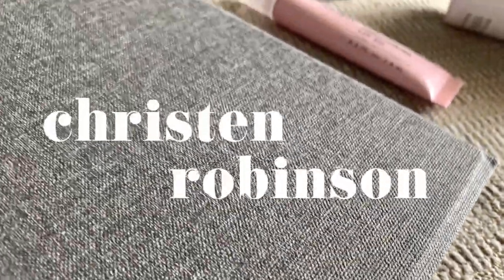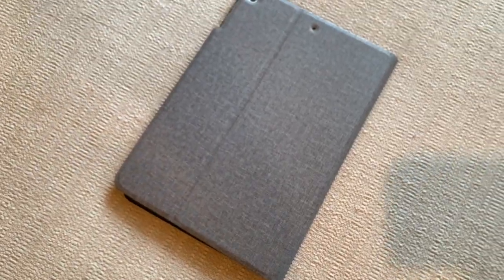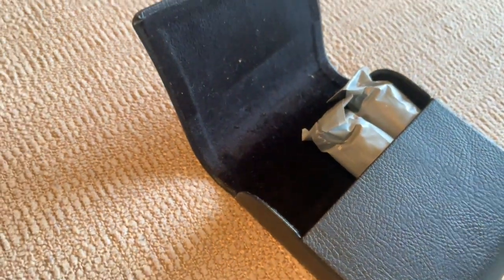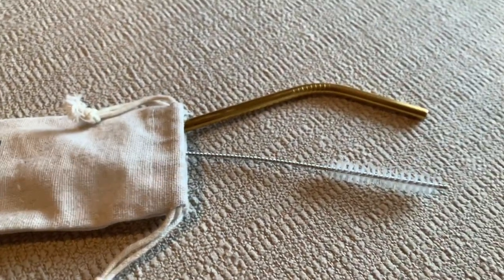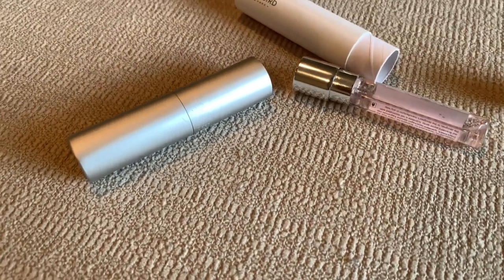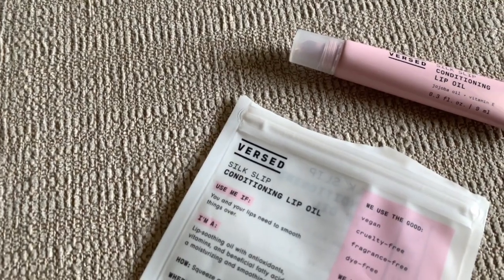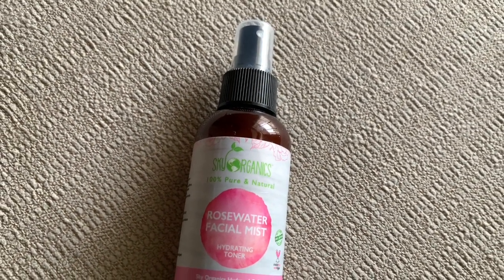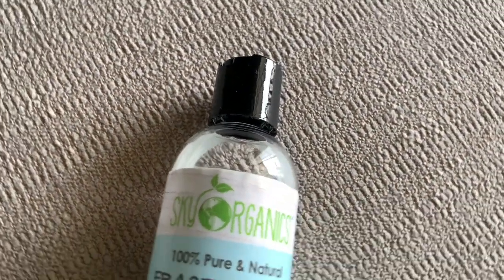THINGS IM OBSESSED WITH RIGHT NOW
HEY GUYS! HAVE YOU TRIED ANY OF THESE? LET ME KNOW BELOW YOUR THOUGHTS! EVERYTHING IS LINKED.